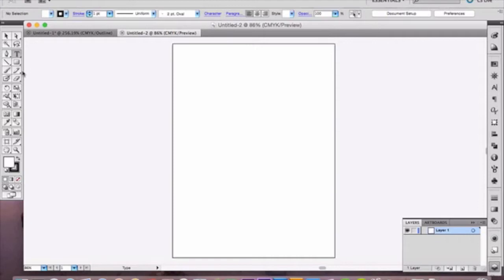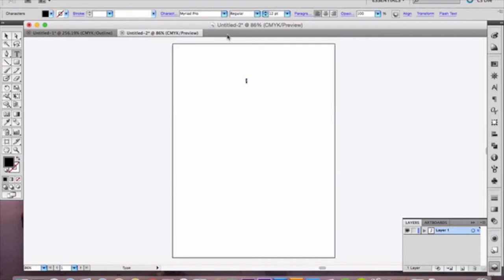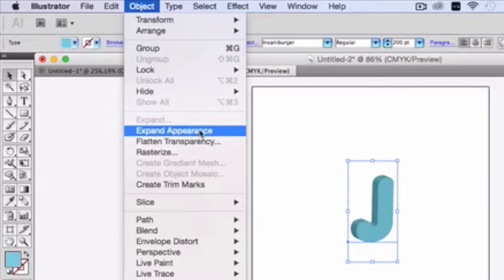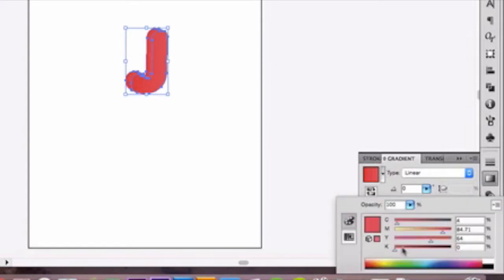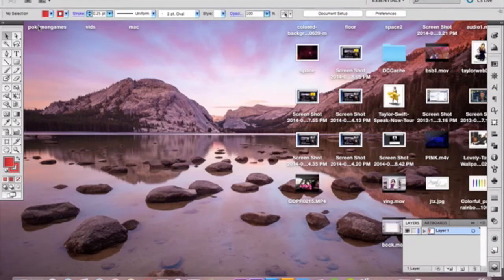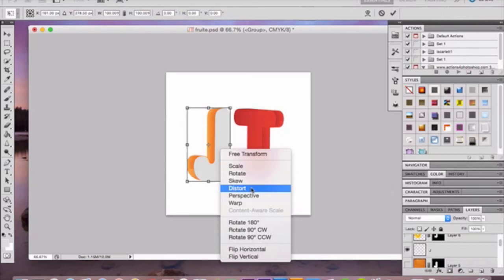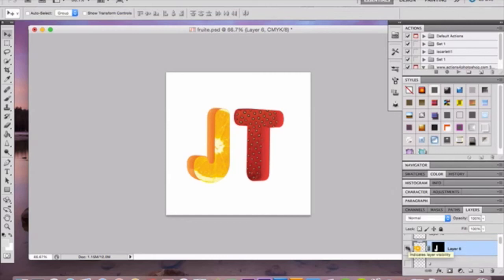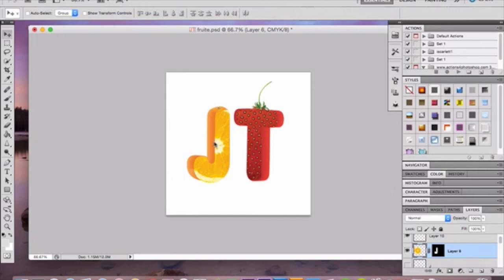3D fruit text effect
this week I'm gonna show you a 3D fruit text effect we will be using both AI and PS for this so hopefully you have them both. (all versions should work as long as AI has 3D capability) oh hey its just in time for summer too :D